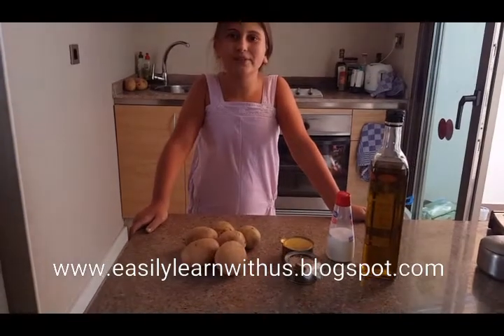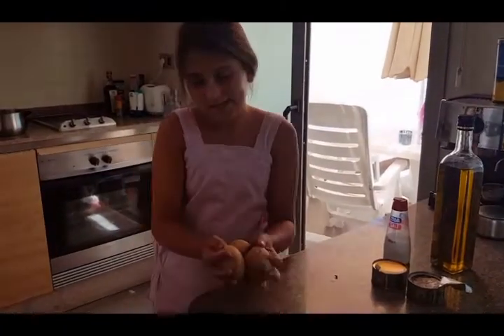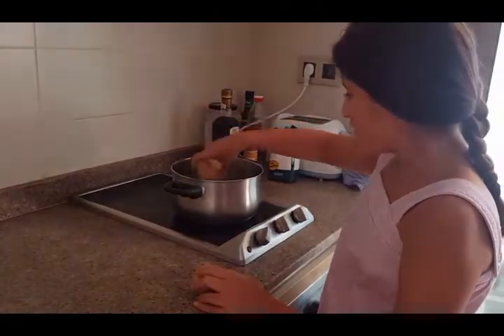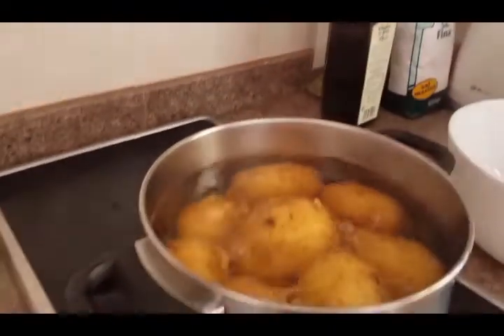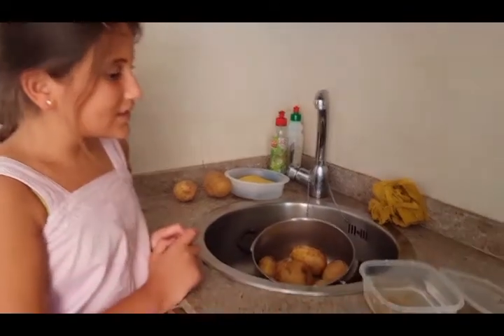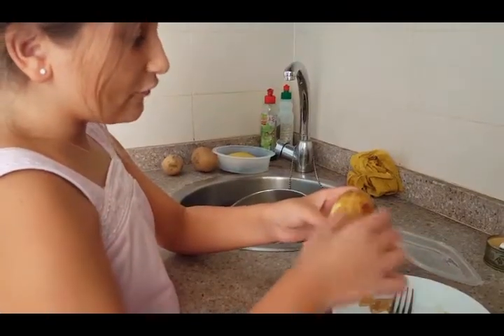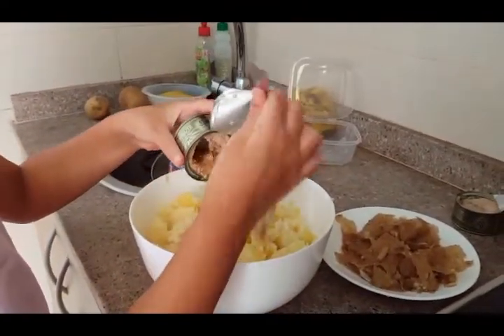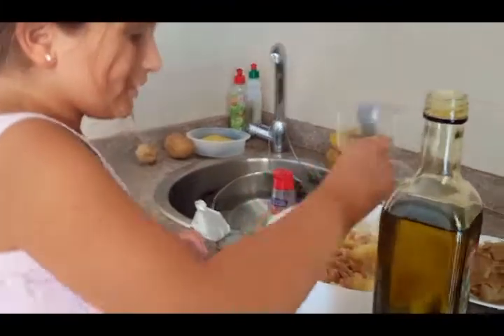How to do a potato salad with tuna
Sara is cooking a potato salad for lunch and  shows how children can prepare delicious plates in the kitchen.